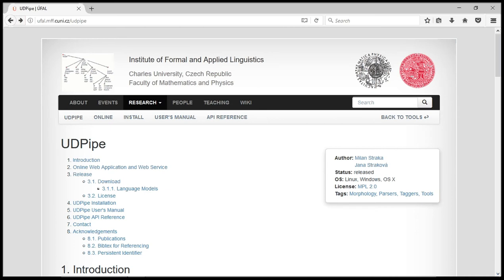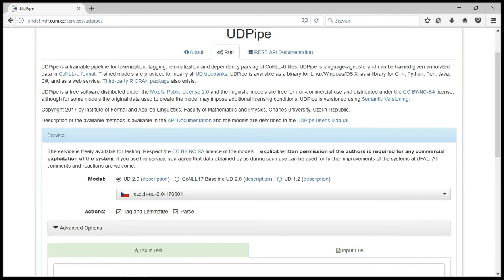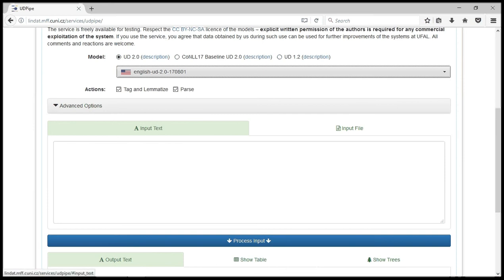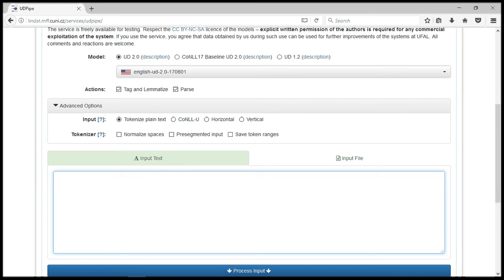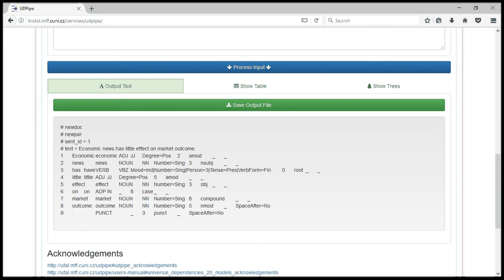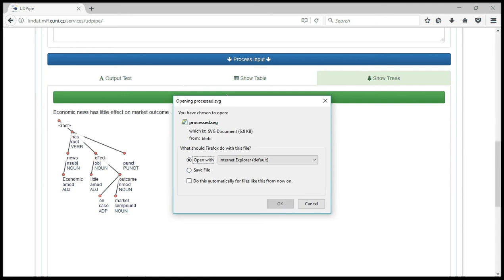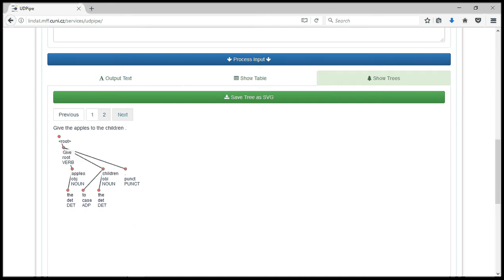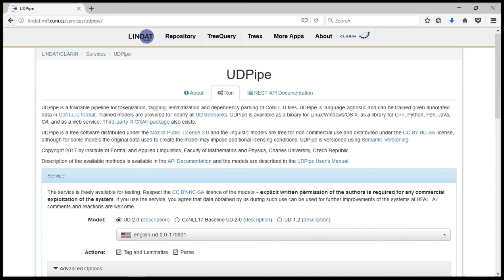How to use UDPipe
This is a short tutorial on how to use UDPipe; a parser for working on Universal Dependencies (UD)